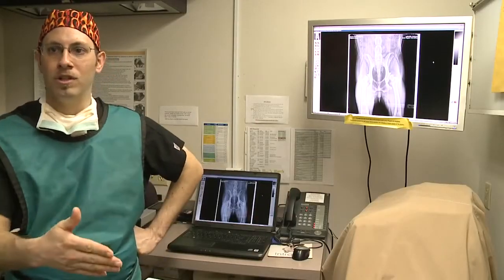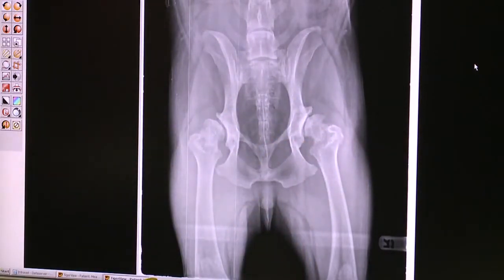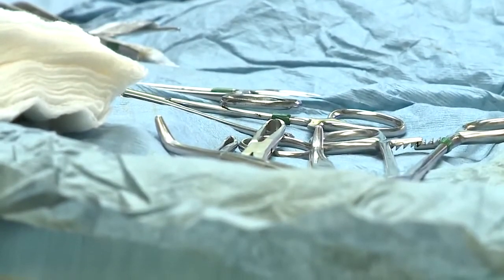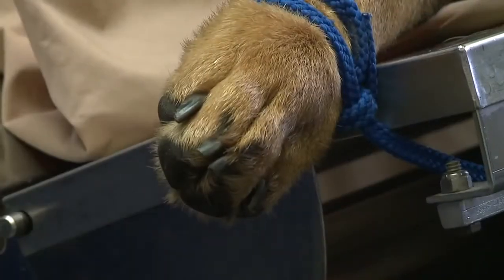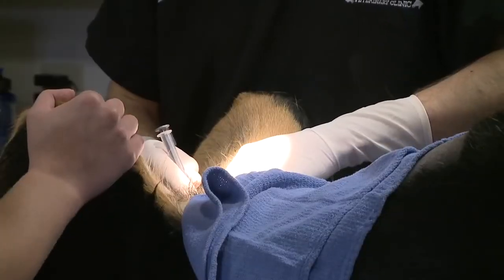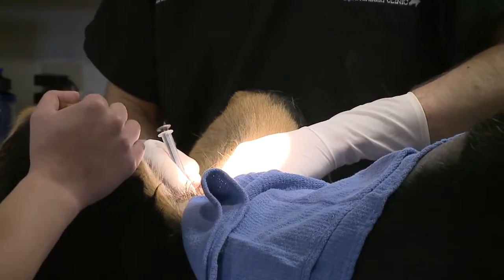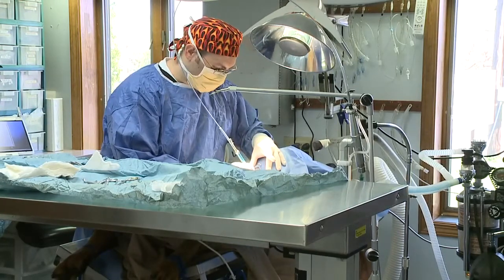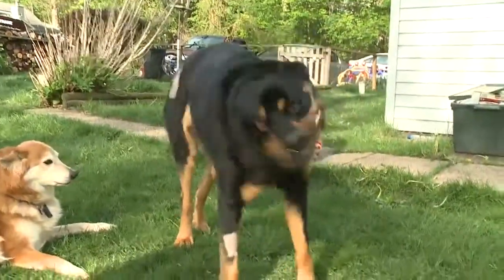Moses Before and After Stem Cell Therapy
To learn more about stem cell therapy and how its helping pets across the us